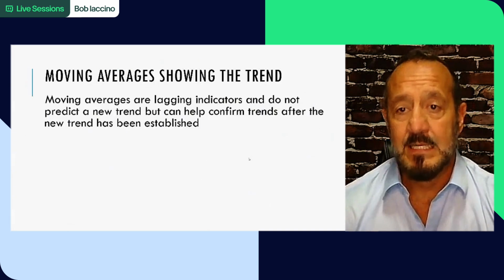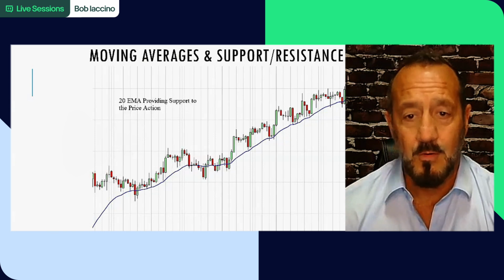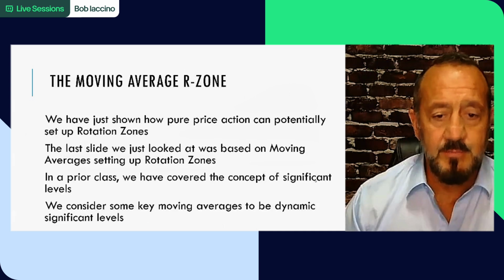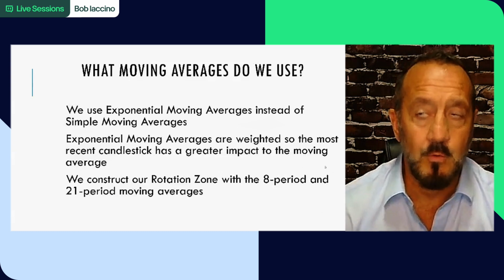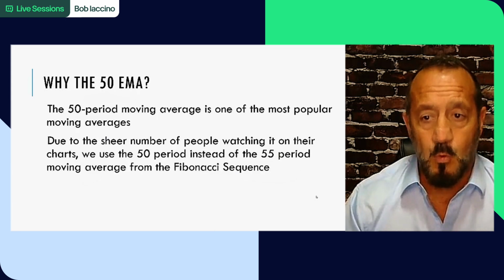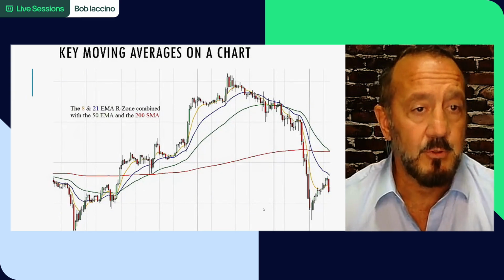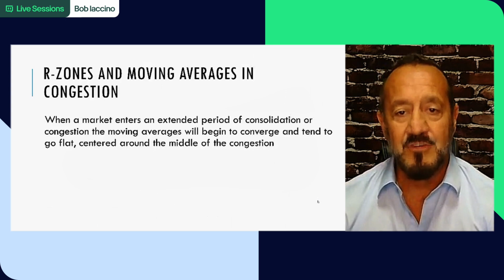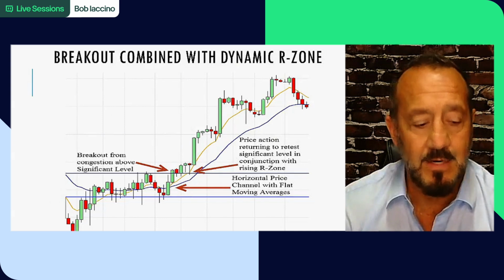Rotation Zones & Trendlines (Part 5 of 5) | Bob Iaccino, TradeZero Live Sessions | July 11 2024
Rotation Zones and Trendlines (Part 5 of 5) | Full TradeZero Live Session with Chief Market Strategist Bob Iaccino from July 11.

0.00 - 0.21 - Introduction and Strategy Overview
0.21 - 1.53 - Understanding Trade Trendlines
1:53 - 2:07 - Defining Trend Lines and Targets
2:07 - 5:06 - Moving Averages and Trends
5:06 - 5:57 - Moving Averages as Price Areas, Not Exact Points
5:57 - 6:37 - Introduction to Rotation Zones
6:37 - 7:21 - Dynamic Significant Levels and Rotation Zones
7:21 - 9:51 - Exponential Moving Averages in the Rotation Zone
9:51 - 12:10 - Significance of the 50 and 200 Period Moving Averages
12:10 - 14:12 - Real Price Action and the Rotation Zone
14:12 - 15:02 - Rotation Zones in Different Time Frames
15:02 - 16:25 - Moving Averages in Congestion and Breaking Out
16:25 - 17:05 - Applying the Rotation Zone for Trade Entries
17:05 - 19:01 - Trading Example
19:01 - 20:06 - Using Supply and Demand Zones for Entries
20:06 - 21:44 - Is This for Day Trading?
21:44 - Conclusion - Evergreen Nature of the Content

Don't miss out on professional trading strategies and insights! Join Bob Iaccino, Chief Market Strategist and Risk Management Educator, alongside other industry professionals for our free weekly Live Sessions. Gain invaluable knowledge from seasoned traders and elevate your trading game.

TradeZero. Built for the active trader. Trade US equites and options markets with advanced tools, extended trading hours and 24/7 x 365 live chat support.  Awarded Benzinga's 'Best Overall Brokerage for Short Selling' for 4 years in a row from 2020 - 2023. Find your edge with TradeZero.

Here’s what we offer:
✨ 1% bonus on your first deposit
🖥 Enjoy 3 months of FREE platform access

*T&Cs apply
TradeZero, where traders find their edge!